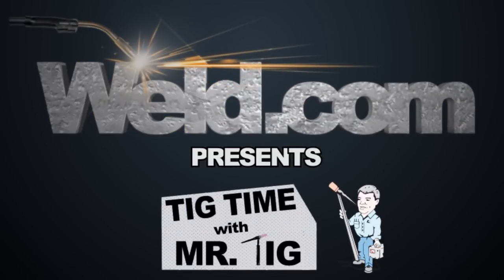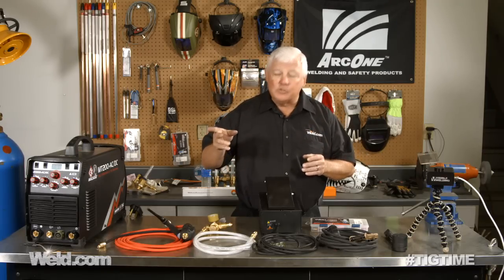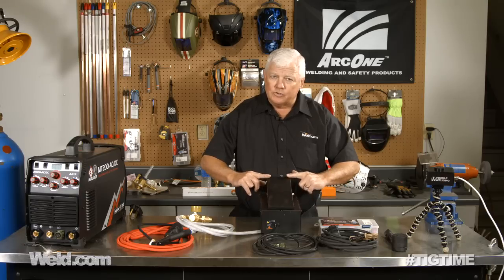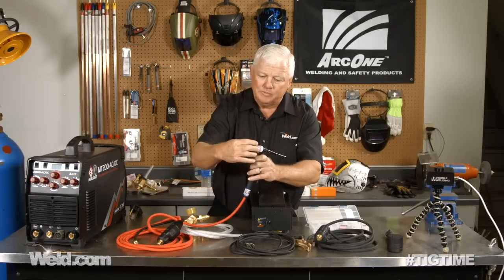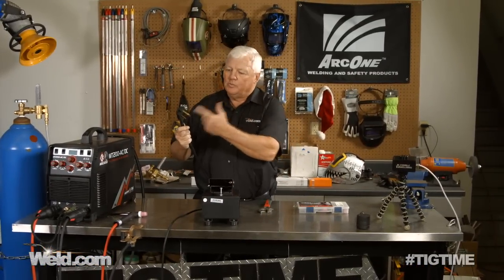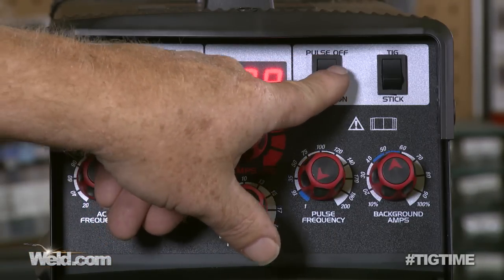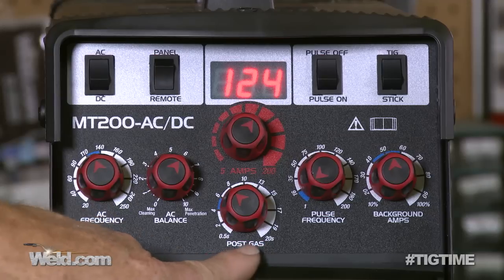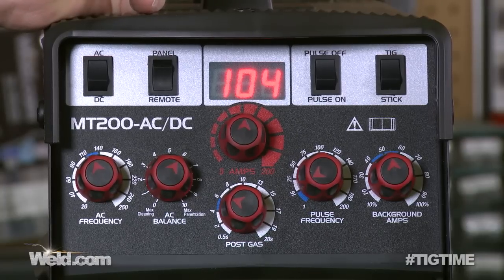CK Worldwide MT200-AC/DC Review Part 1: Full video in WELD™ app!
We got our hands on a brand new Mr. TIG Approved AC/DC TIG machine from CK Worldwide called the MT200-AC/DC. Today Mr. TIG takes you through the setup and features of the machine and tests it on AC with thin aluminum.